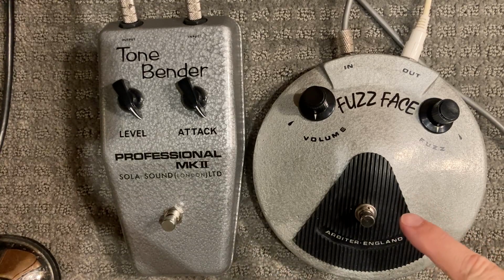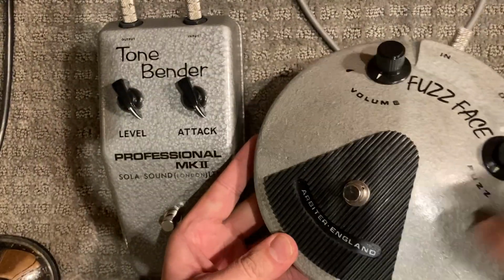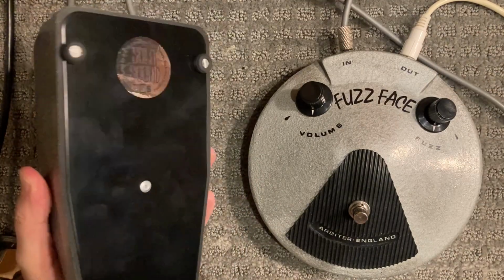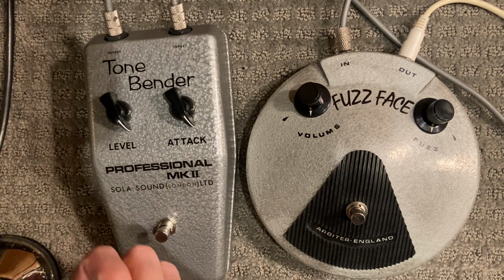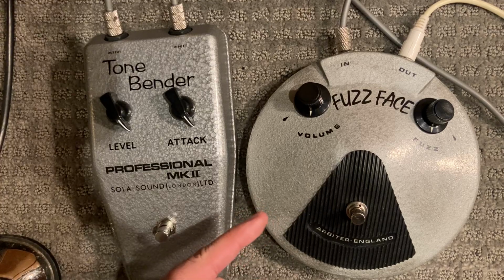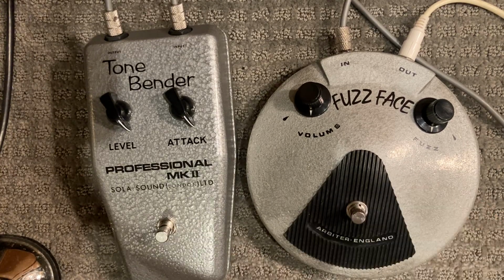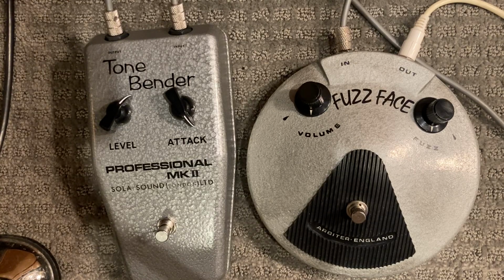Matsubayashi Pedals 1966 Grey Matsu Fuzz Face vs. Sola Sound / DAM Tone Bender MKII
Matsubayashi Pedals 1969 Blue Matsu Fuzz Face B108C Blue Carbon Composition resistor ver. Telefunken Fuzz VS. Matsubayashi Pedals 1966 Grey Matsu Fuzz Face NKT278 Red Dot Similar to NKT275 Fuzz both from 2021. Best Fuzz Faces I've ever owned, hands down. Vs. Sola Sound / DAM Tone Bender MKII OC83 transistors which I've recently sold.